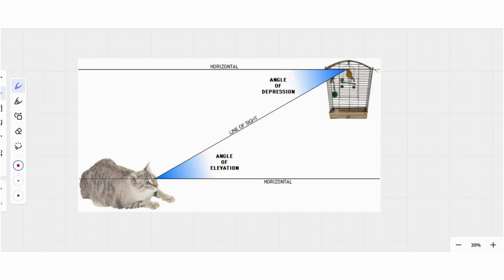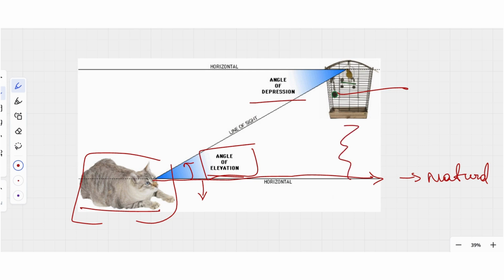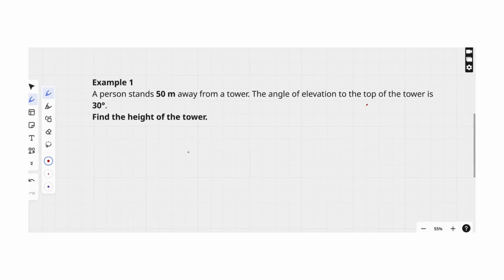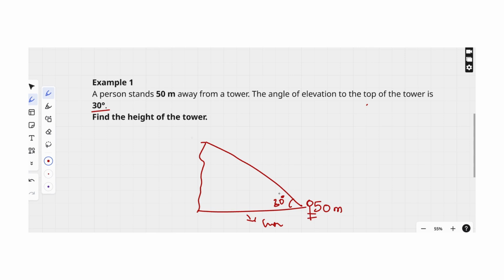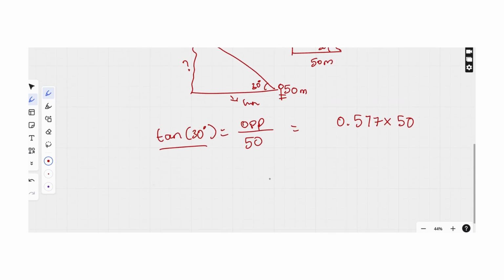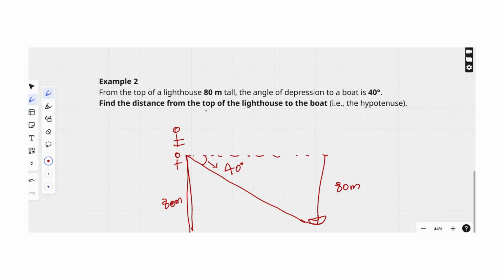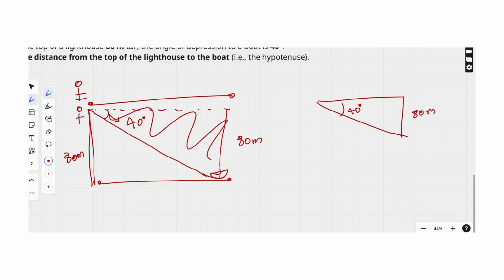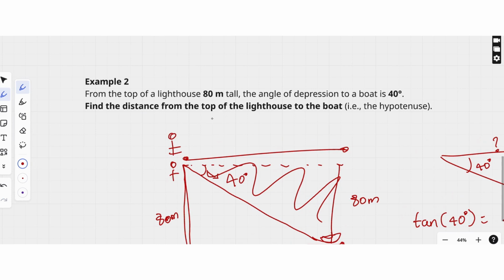angle of elevation and angle of depression in simple terms